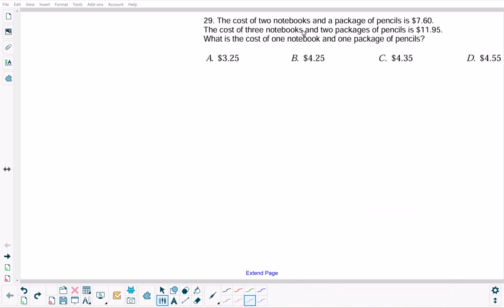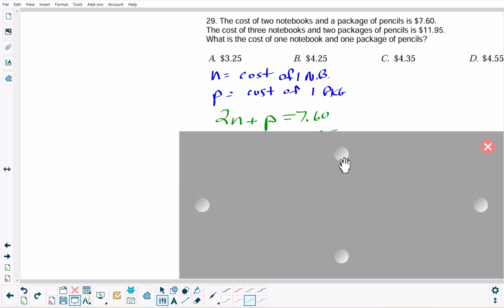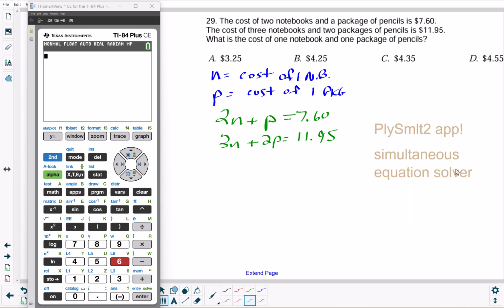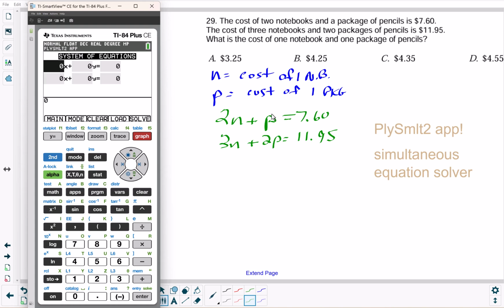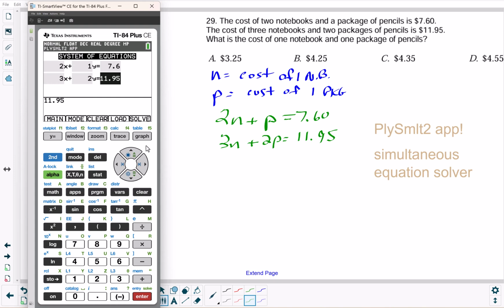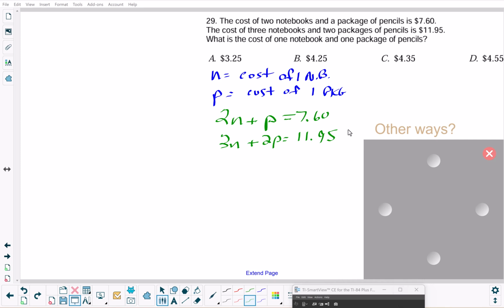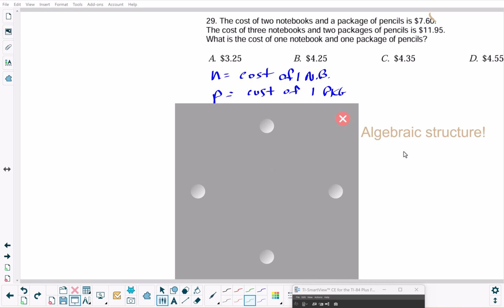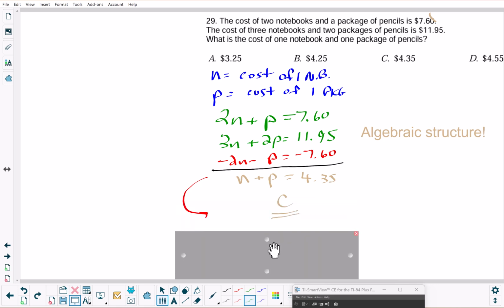29 ACT 2026 words to symbols and solve a system several ways. NICE!! More at